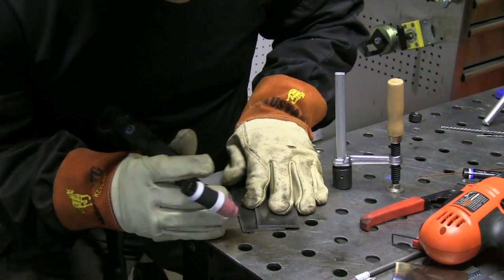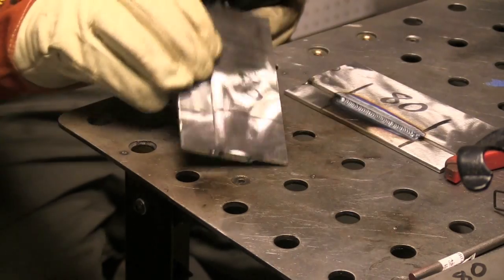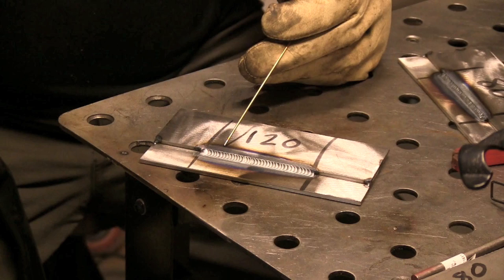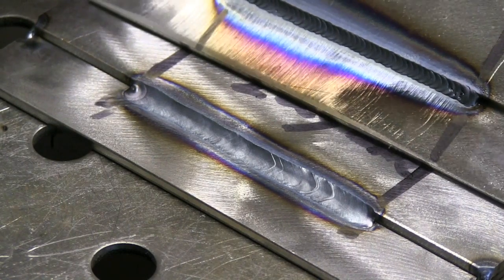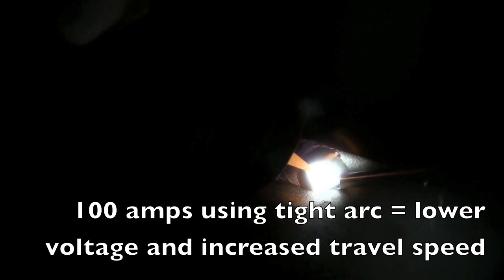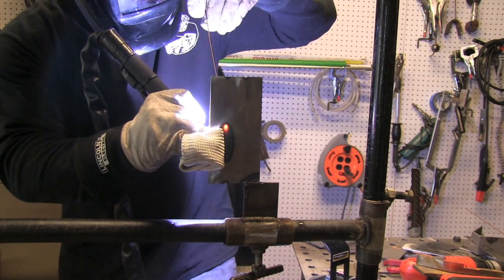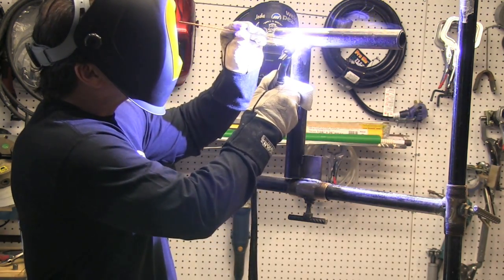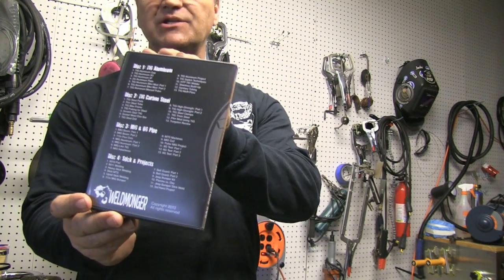Tig Welding Steel and Controlling Heat Input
Tig welding steel video shows affects of travel speed and amperage on heat input. Discoloration on steel is not necessarily a problem but it is an indicator of heat input. Increasing travel speed reduces heat input.